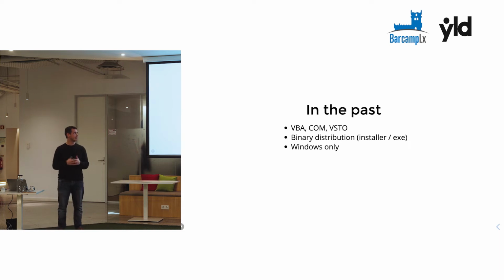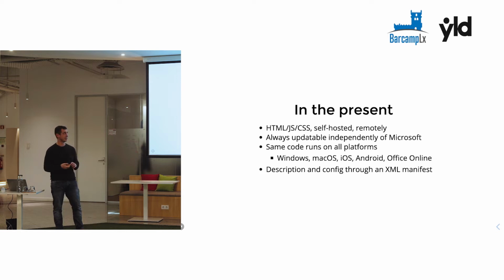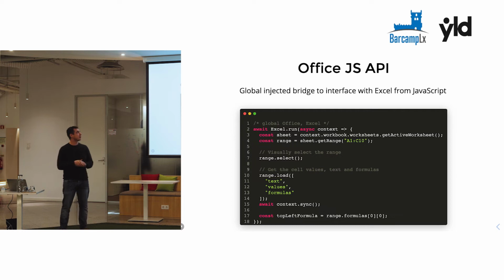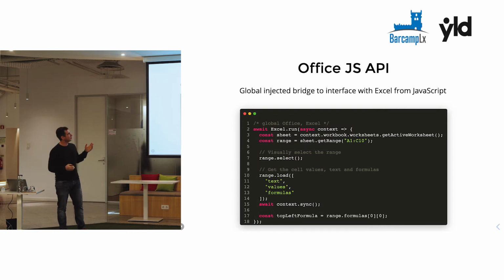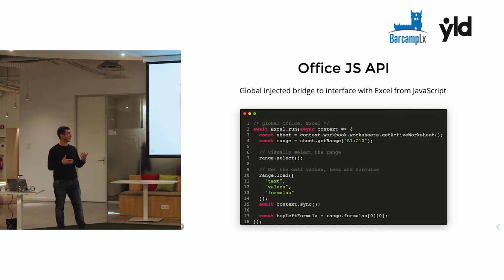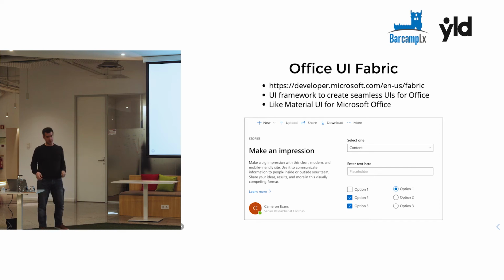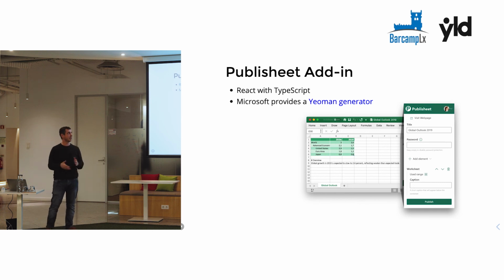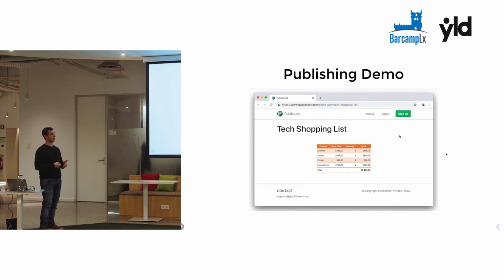Developing Add-ins for Microsoft Office - Tiago Alves - BarcampLX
Tiago joined the latest edition of BarcampLX to give us a talk on Developing Add-ins for Microsoft Office.

Videographer: Miguel Rocha